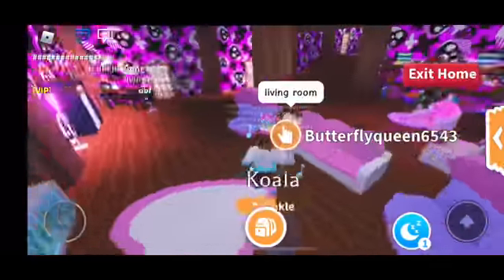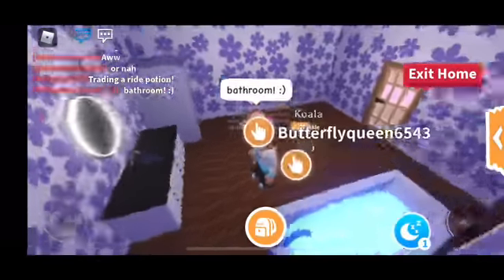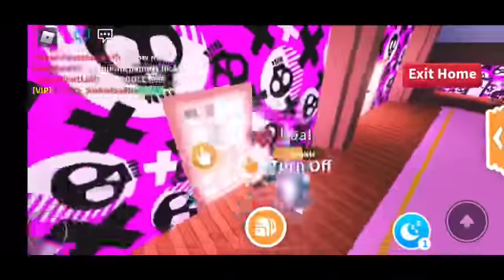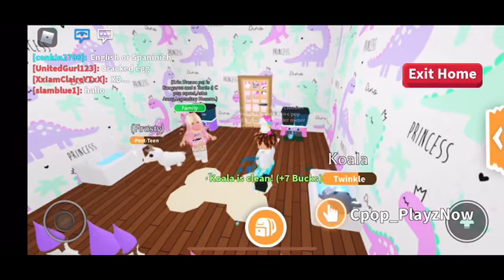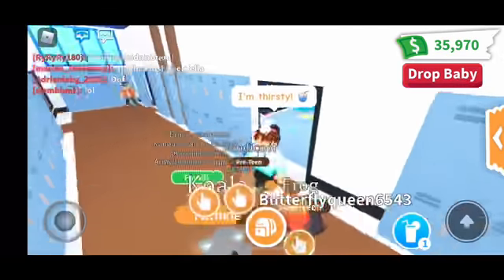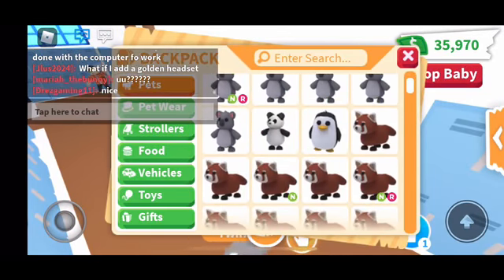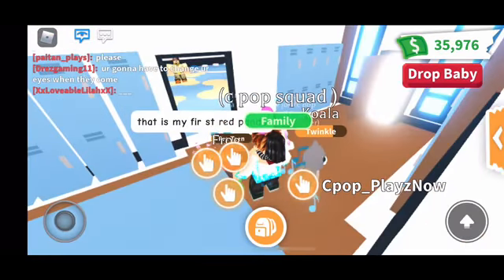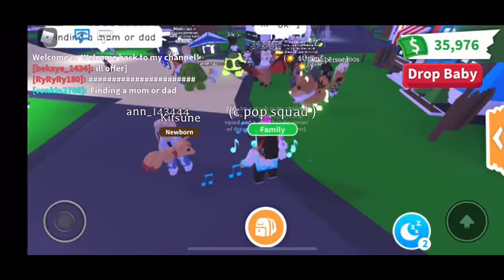A tour of a fans house episode 7!